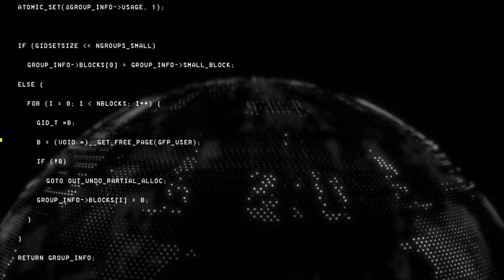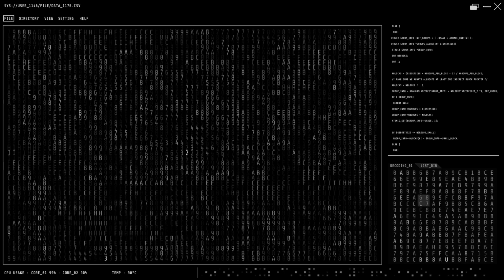What Is OpenClaw? AI Automation Tool Explained for Cybersecurity Students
In this video, we dive into OpenClaw, an AI automation tool, and show you how to integrate it with WhatsApp for practical automation and messaging workflows. Whether you’re a cybersecurity student, IT learner, or AI enthusiast, this video gives you a step-by-step guide to understanding and using OpenClaw safely and effectively.

We cover:
 • What OpenClaw is and how it works
 • How to connect OpenClaw with WhatsApp
 • Creating AI-powered automated messaging workflows
 • Real-world use cases for cybersecurity, automation, and testing
 • Best practices to secure your automation setup and avoid potential risks

By the end of this tutorial, you’ll understand how OpenClaw can help automate messaging, streamline tasks, and enhance your understanding of AI agent integration—while keeping security in mind.